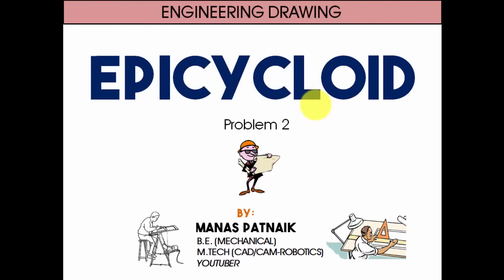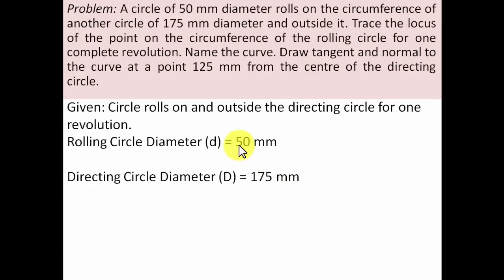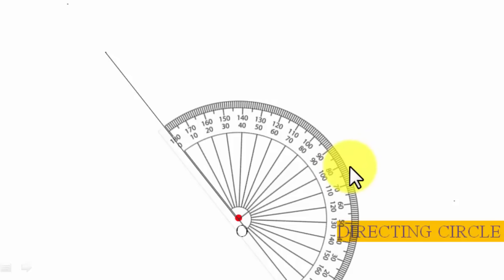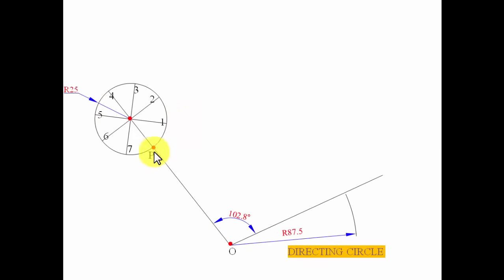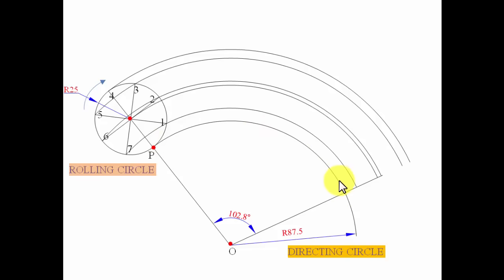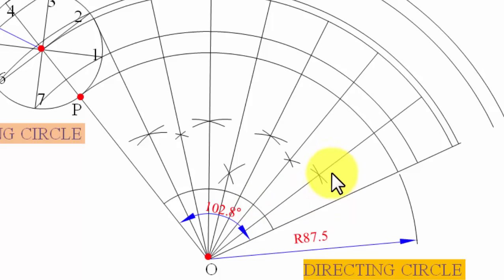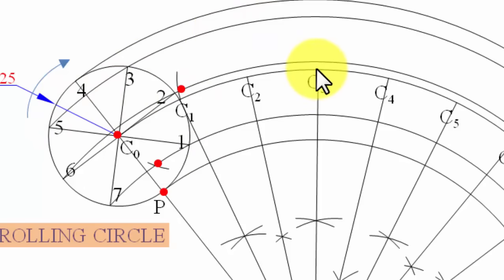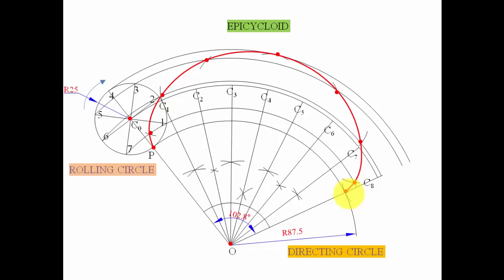Cycloidal Curves_Epicycloid_Problem 2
A circle of 50 mm diameter rolls on the circumference of another circle of 175 mm diameter and outside it. Trace the locus of the point on the circumference of the rolling circle for one complete revolution. Name the curve. Draw tangent and normal to the curve at a point 125 mm from the centre of the directing circle.

Support me pursue my passion of creating great quality videos on Engineering. Donate, so that i can upgrade equipment, upload frequently and also pursue a full-time career on YouTube.
You guys are my Motivation.